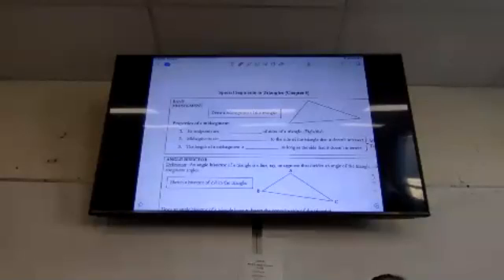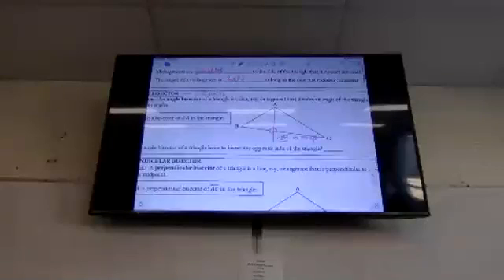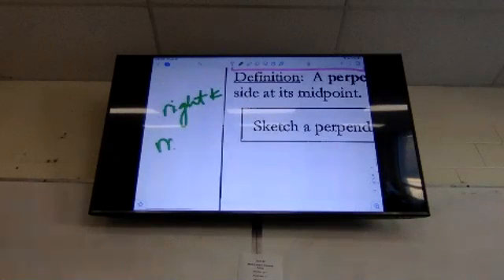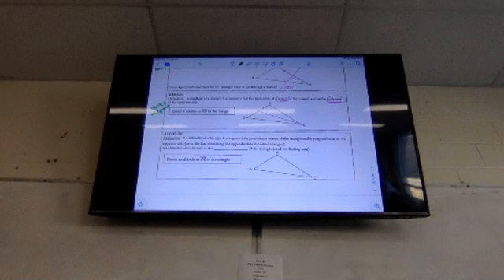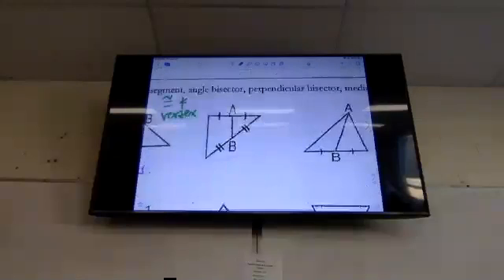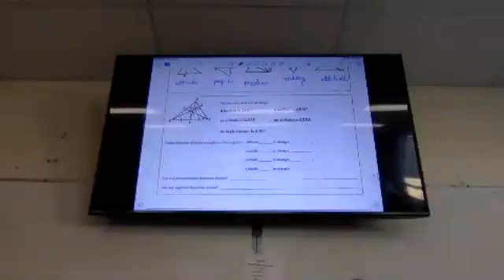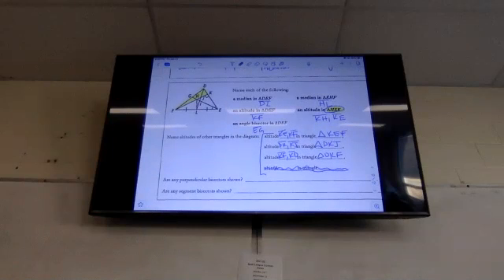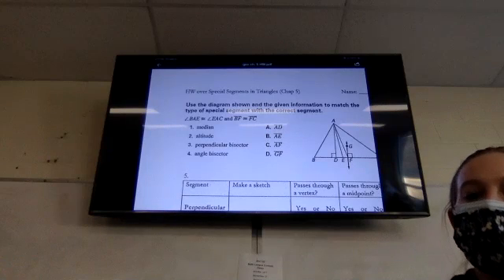Geometry: Lesson Special segments